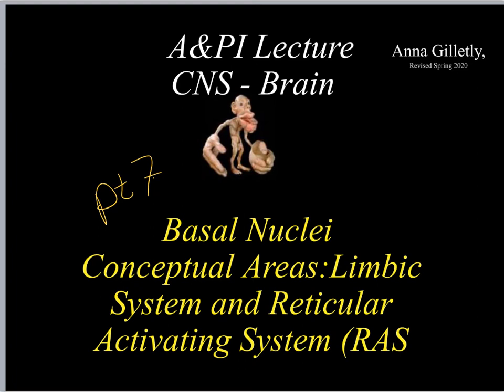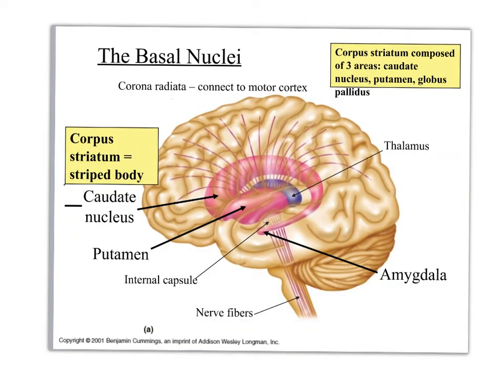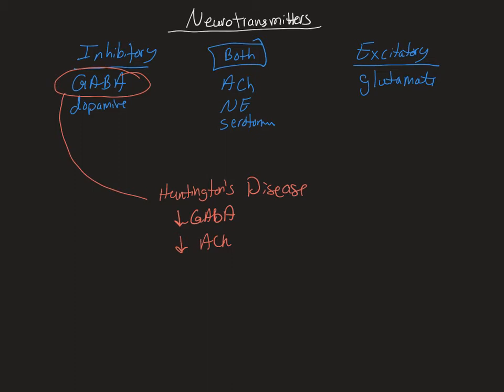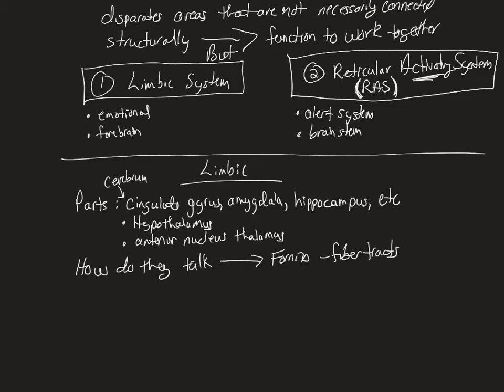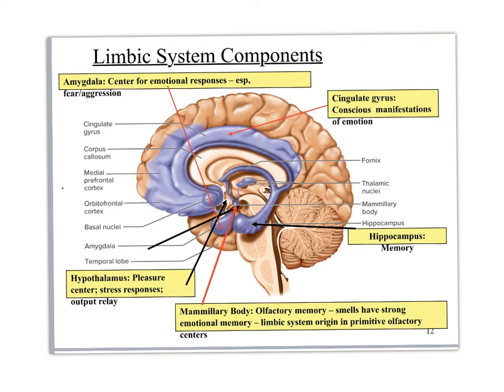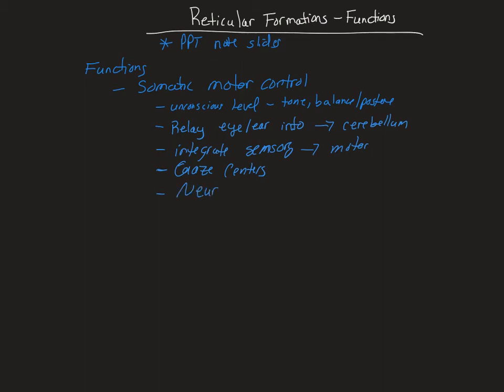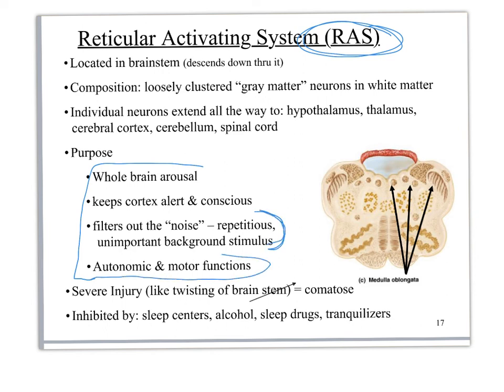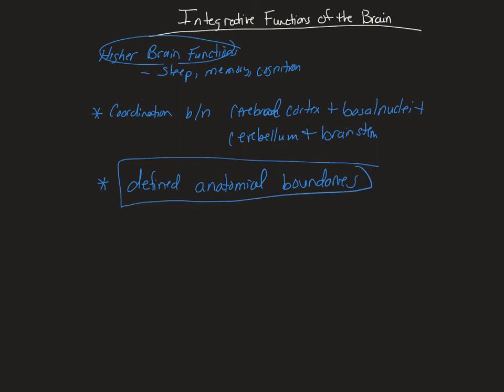2210 ch14 pt7 RAS Limbic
Anatomy and Physiology I lecture reviewing the very basics of the limbic system, reticular formations, and reticular activating system.